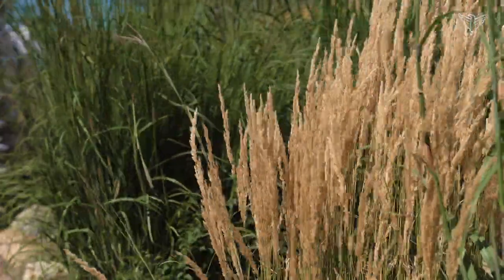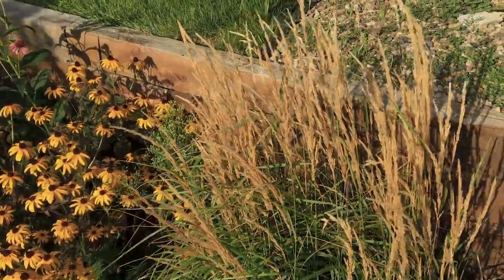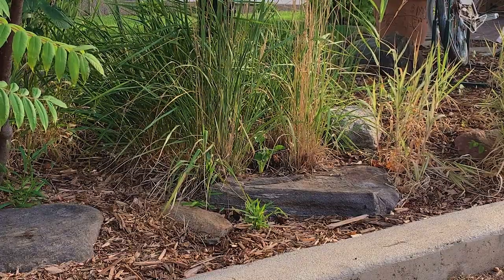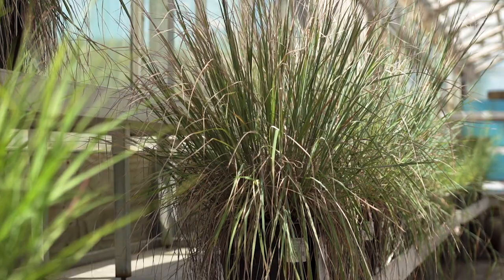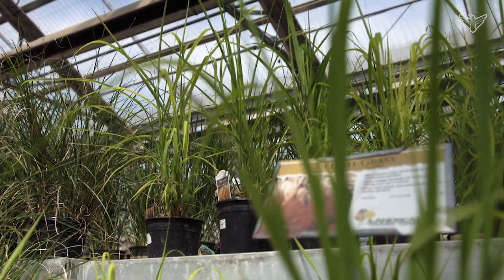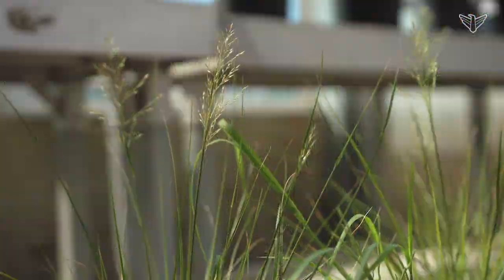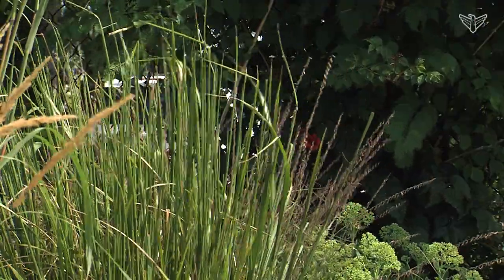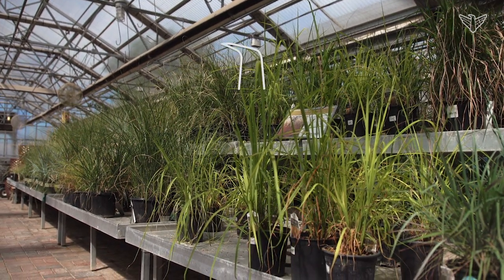What ornamental grasses work best in the northern plains climate? | SD Home Garden